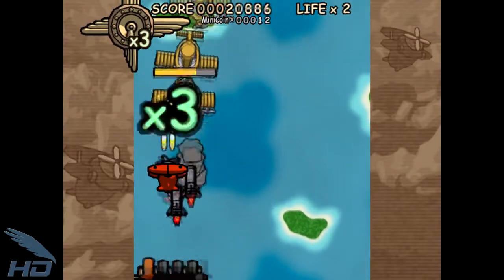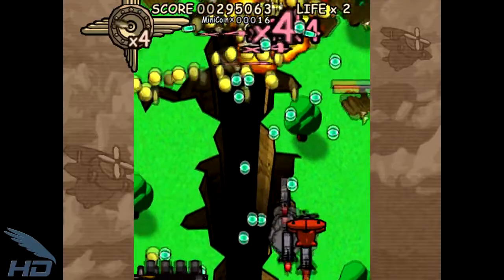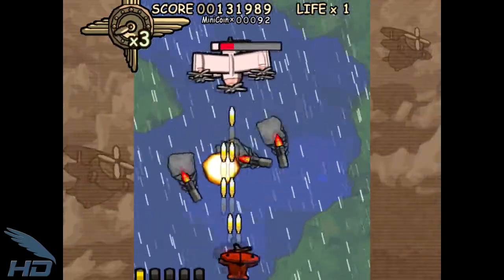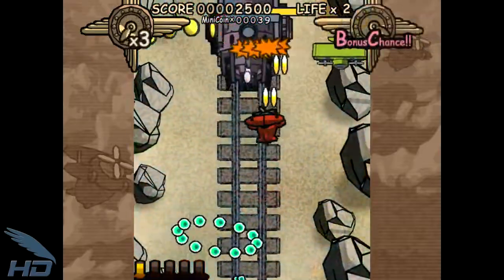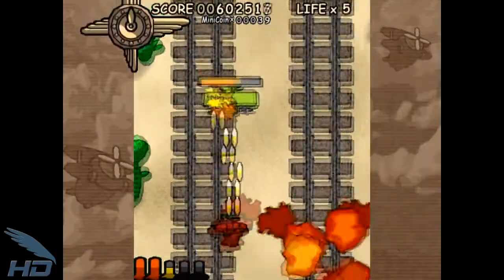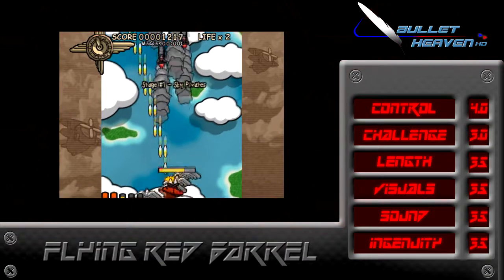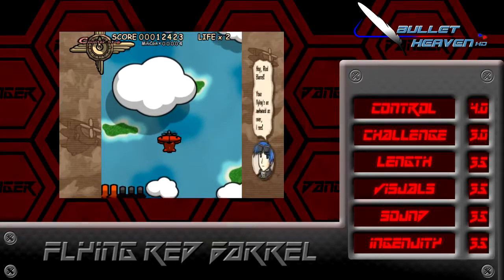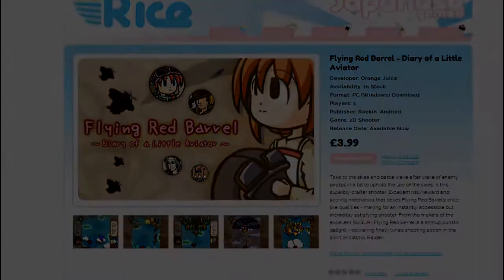Bullet Heaven HD #071 - Flying Red Barrel [PC]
PC Indie gaming is a great place to find some quality shmups, and Rockin' Android is on the forefront, bringing some top tier stuff top the west with great games like Cloudphobia, Suguri and Gundemonium! So how does their 2009 release, Flying Red Barrel, fare?

SPECIAL THANKS to Rockin' Android for giving us this copy of the game!

[Support] Studio Mudprints but buying the music that's featured in it!